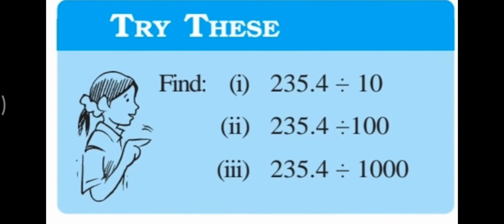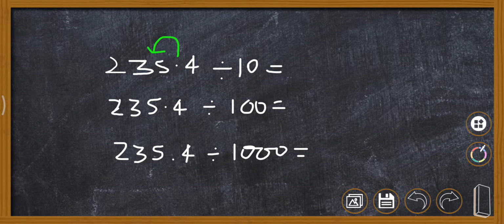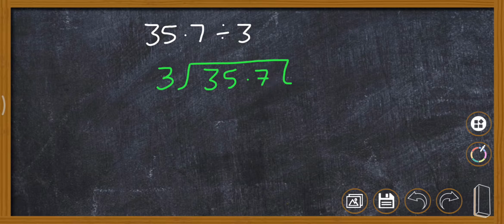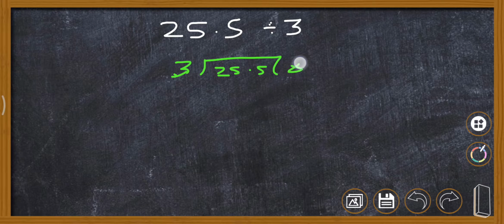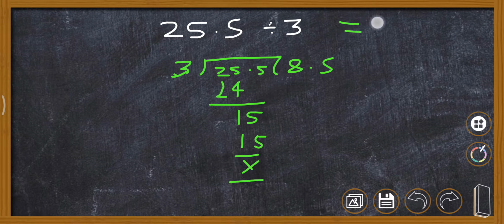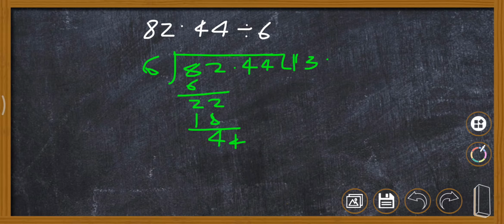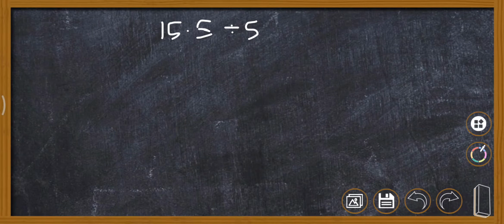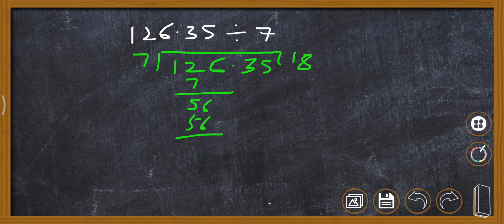Try these (Pg no 53) Chapter2 Class 7 Maths NCERT solutions